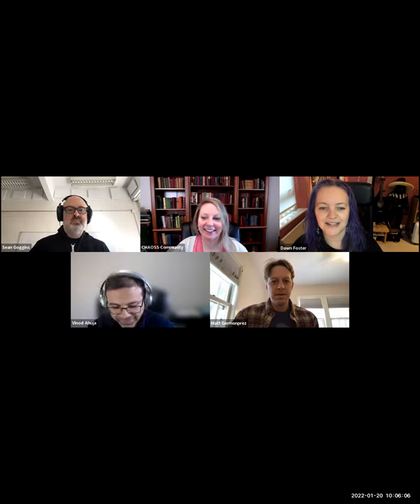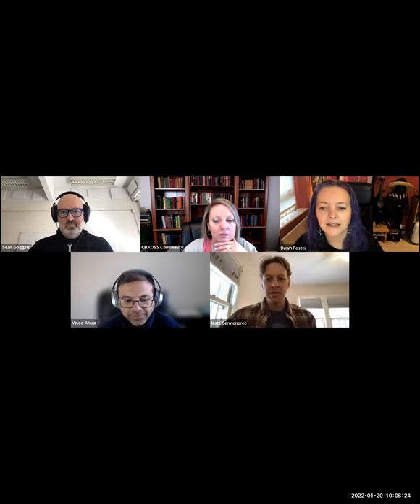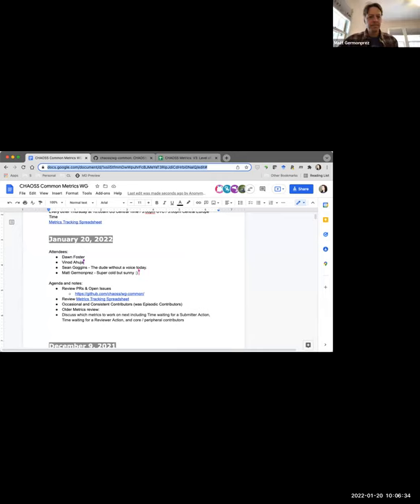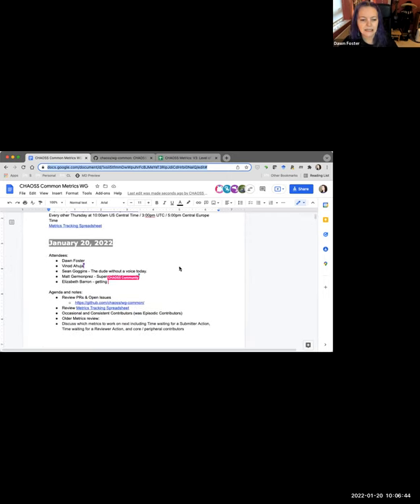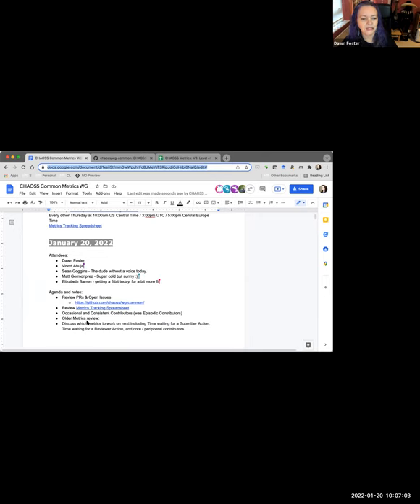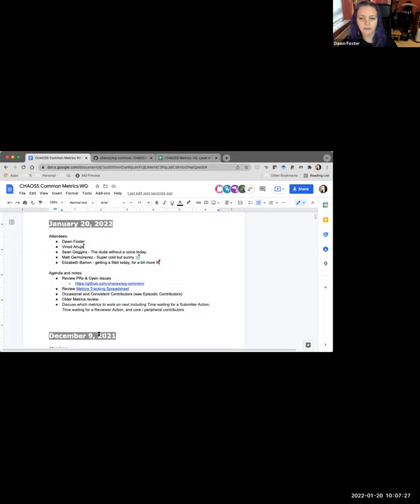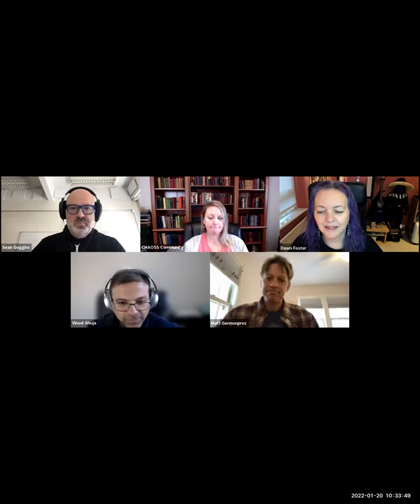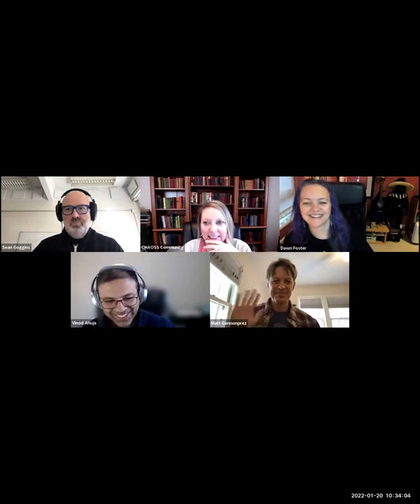CHAOSS Common Working Group 1/20/22